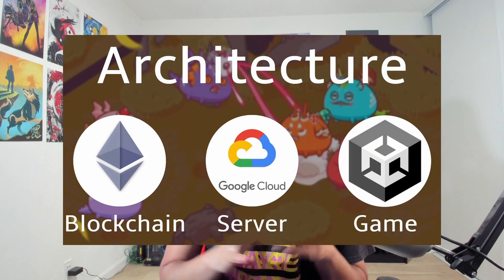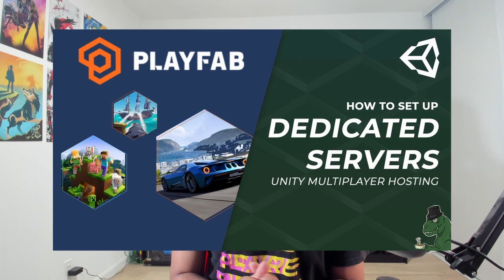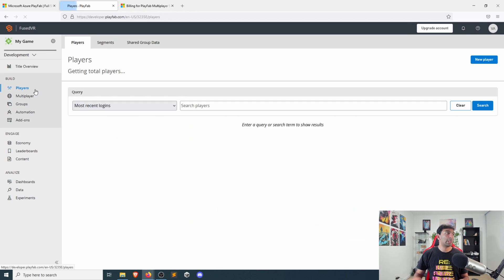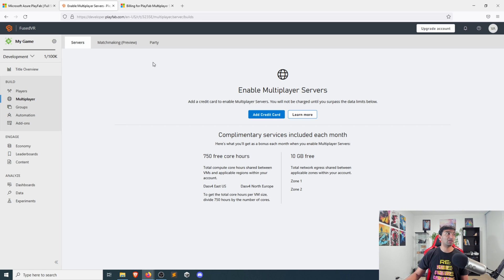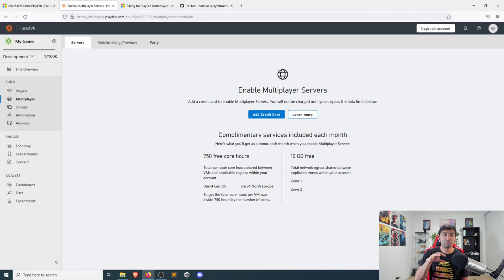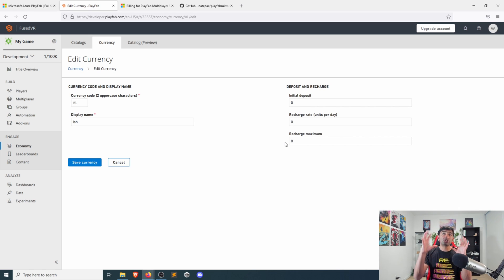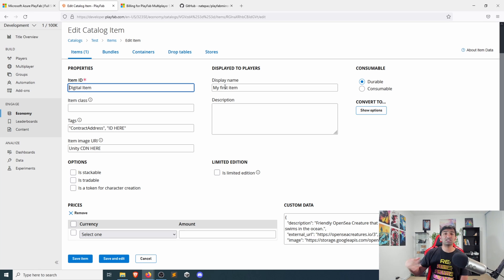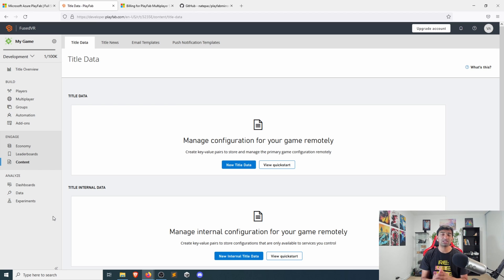Creating Server Authoritative NFT Games : Unity Playfab Overview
When developing NFT games, especially those where players can earn NFTs, the last thing that you want to happen is that a player is able to cheat and mint themselves an infinite number of NFTs. To prevent this, NFT and play to earn games need to implement some form of server authorization that can simulate a game on a server and prove that a player did in fact earn their rewards. One such tool that can help in this regard is Playfab and in this video we will walk through Playfab and provide a high level overview.

Chapters:
0:00 Motivation
1:30 Playfab Overview
3:24 Server Authoritative
5:55 Inventories
9:05 Conclusion